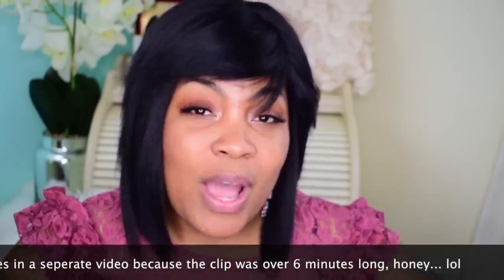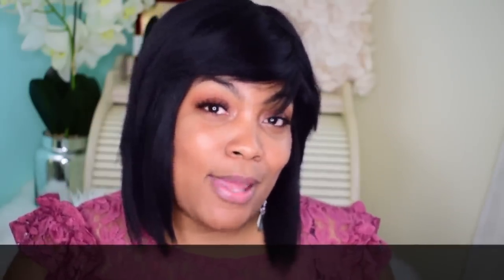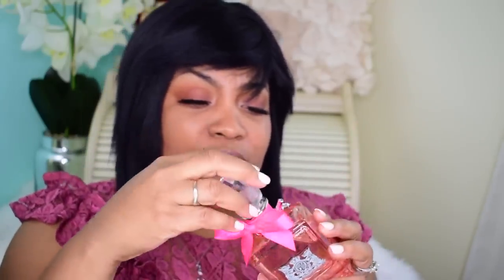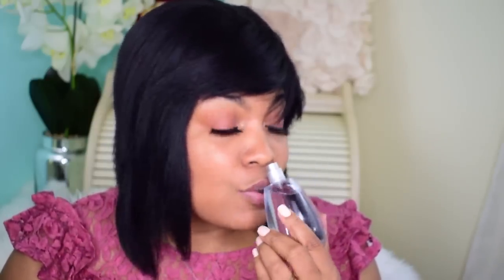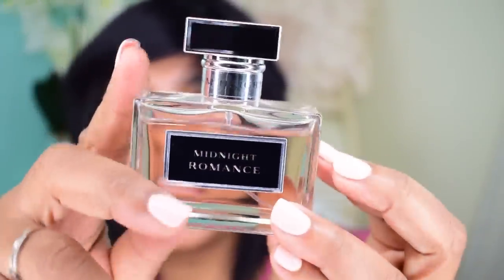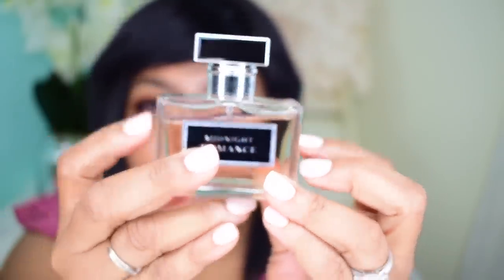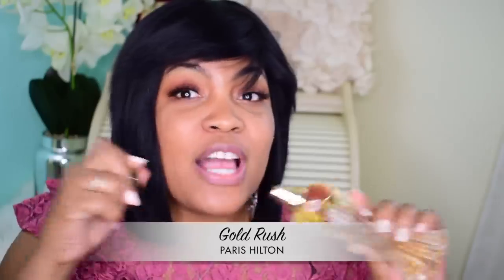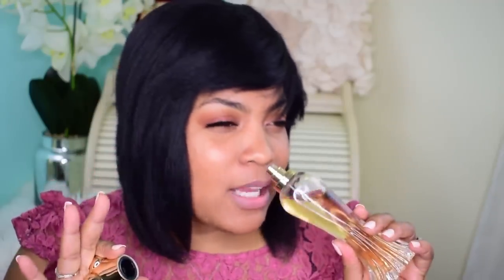Best Perfumes: Scent Talk #24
Hello darlings! Today I’ll be sharing episode 24 of Scent Talk! I hope y’all enjoy and I look forward to seeing you in my next video 😘

🖤Love my Nails?

🖤Products mentioned:

JC Couture La La

Shi Alfred Sung

EA Because it’s You

RL Midnight Romance

PH Gold Rush

M Alien Flora Futura

Impress Nails

🖤LOOK OF THE DAY!

Lipstick (MAC Velvet Teddy)

🖤 Equipment

Camera (Nikon DSLR)

Microphone (USB)

Sign up for magic links!